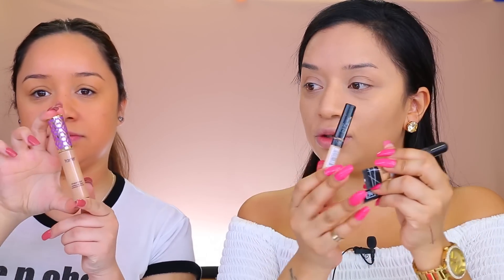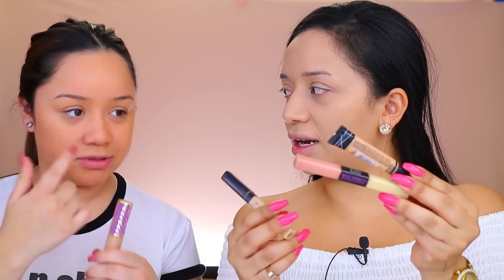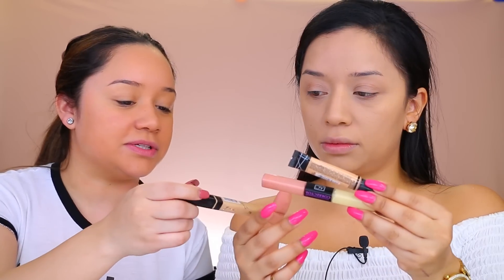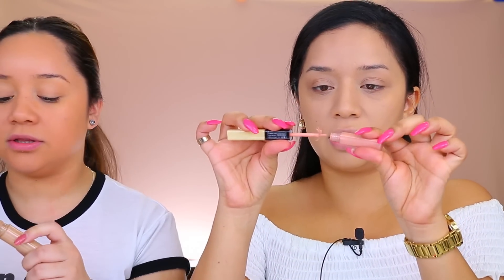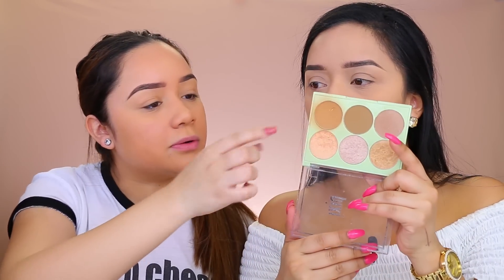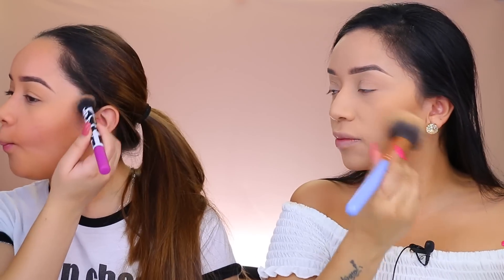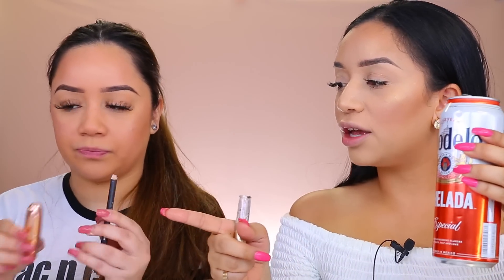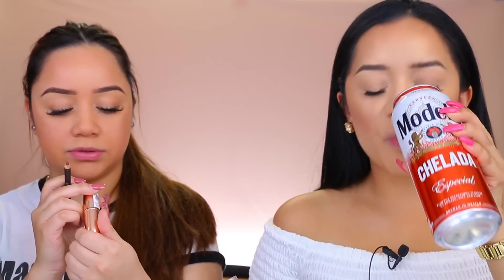SISTERS SWITCH THEIR MAKEUP FOR A DAY | OMG!!! 😂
Y'all its a long one so grab yourself a michelada and hot cheetos!
LETS BE FRIENDS!